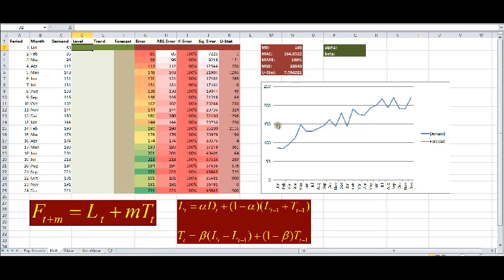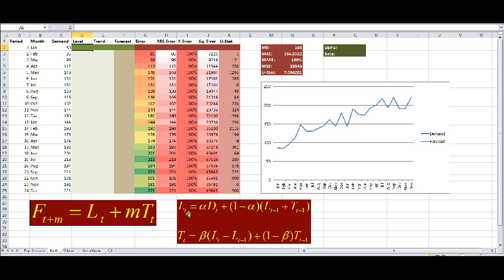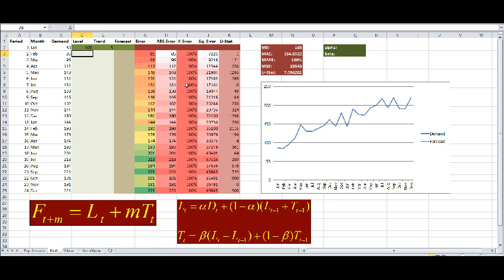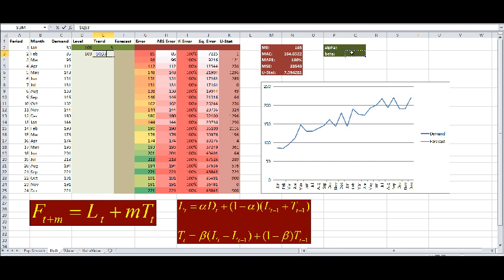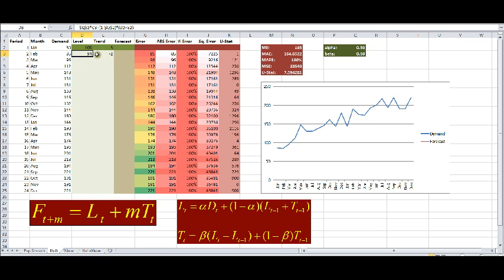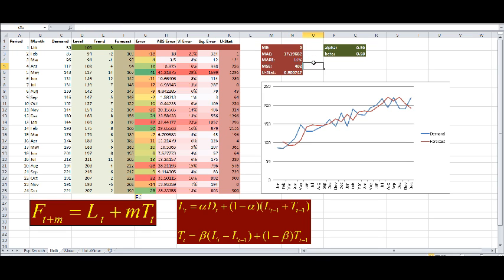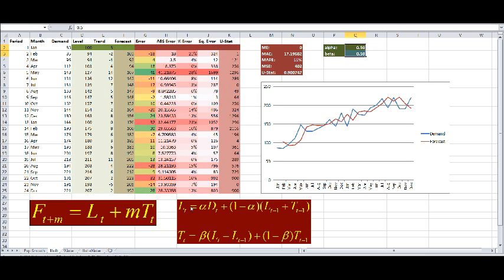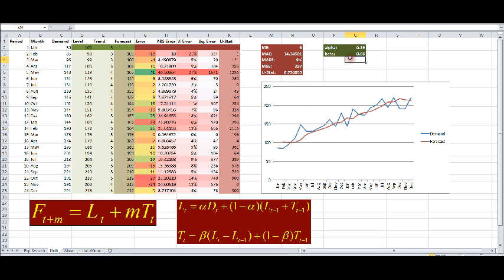Forecasting with Holt's Method using Excel